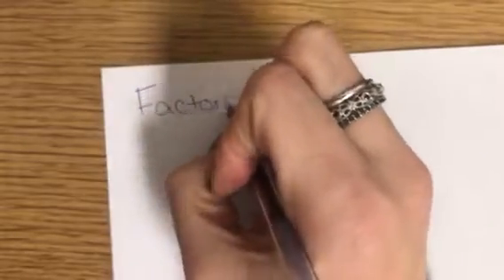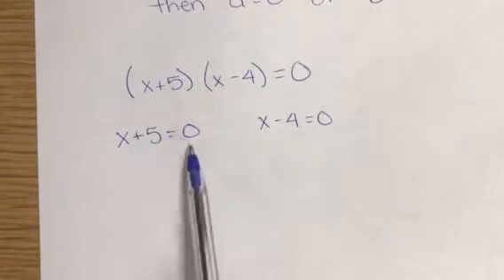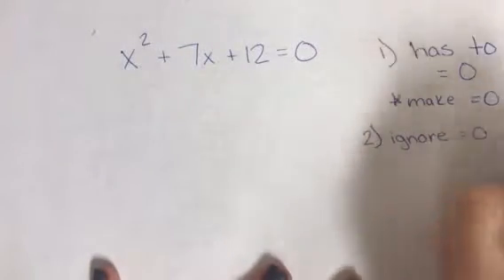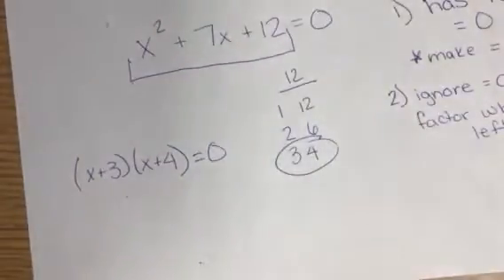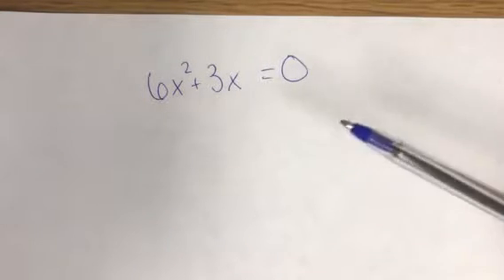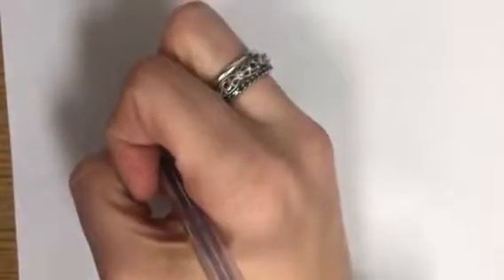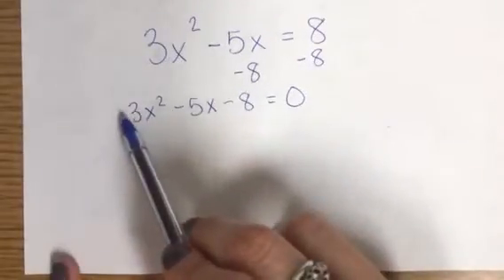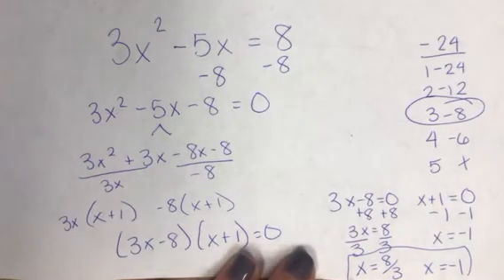Solve by factoring instructions